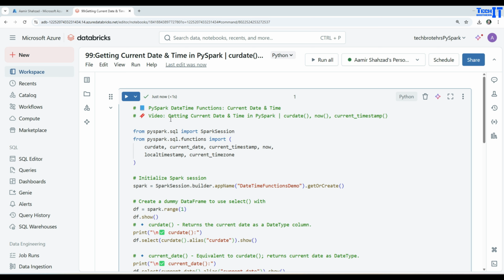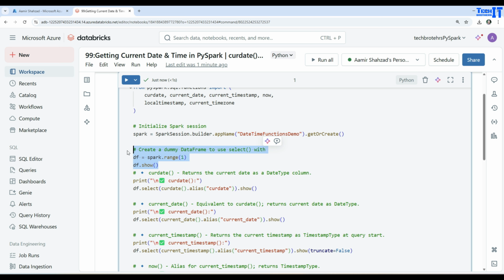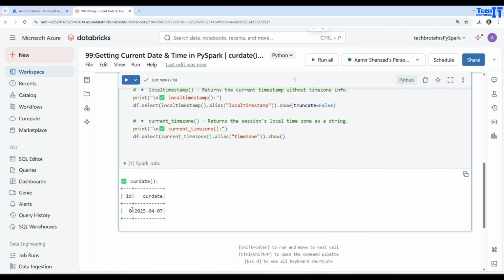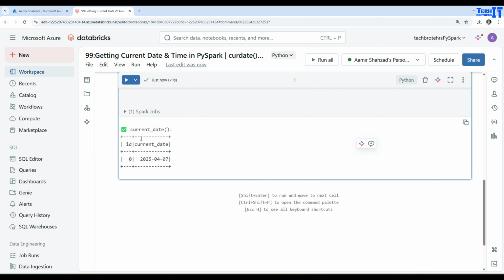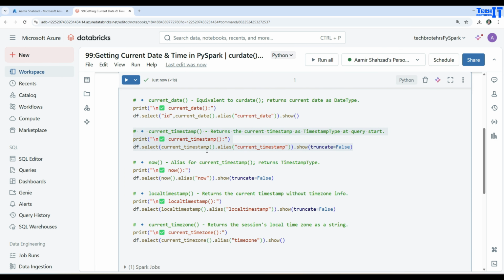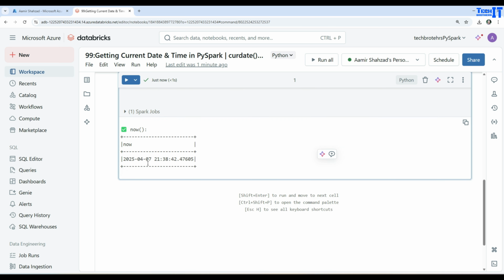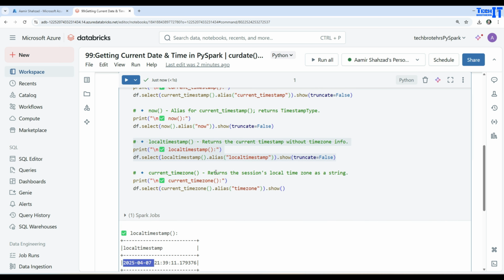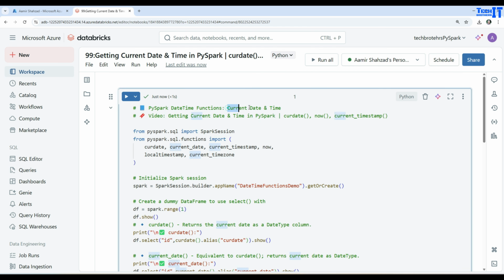Getting Current Date & Time in PySpark | curdate, now, current_timestamp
Learn how to get the current date and time in PySpark using built-in functions like curdate(), now(), and current_timestamp(). This step-by-step PySpark tutorial demonstrates practical examples for working with DateType and TimestampType in Spark DataFrames—perfect for data engineers and analysts working with time-based data.